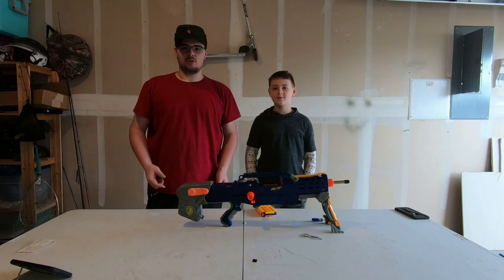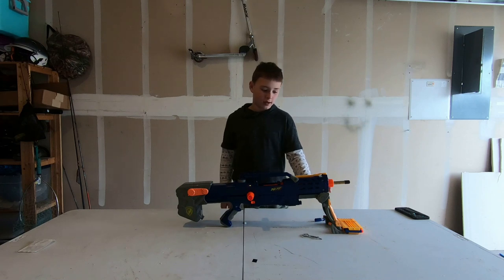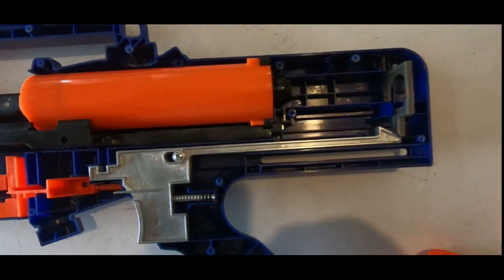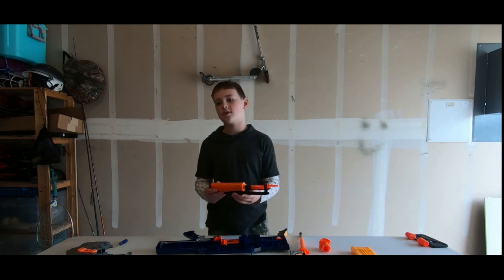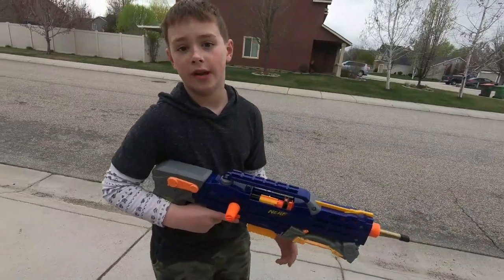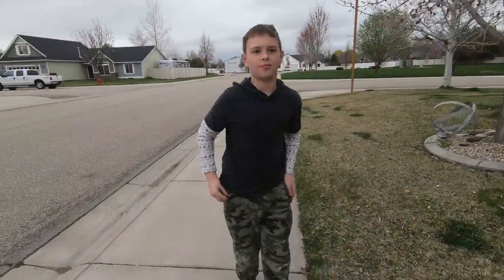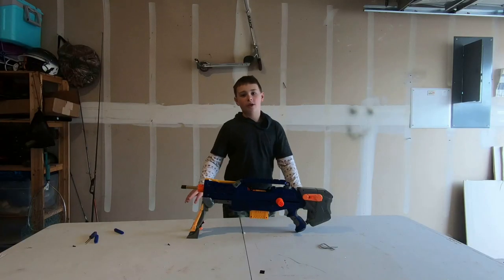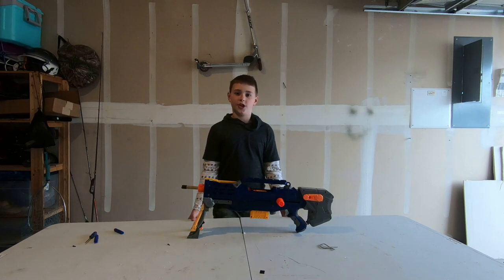Sawyer's Longshot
A short video. The first part of a mini-series on the progress of sawyer's longshot.

FOLLOW US & SEND US YOU QUESTIONS AND IDEAS